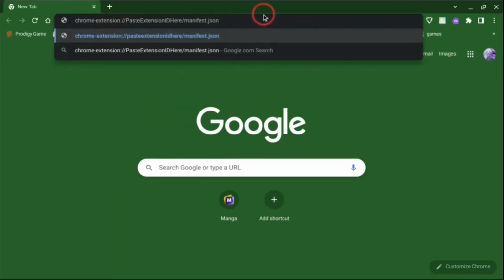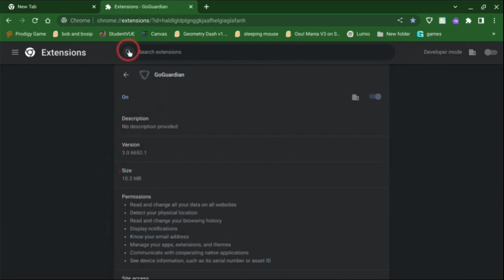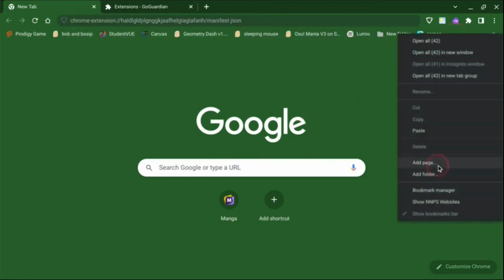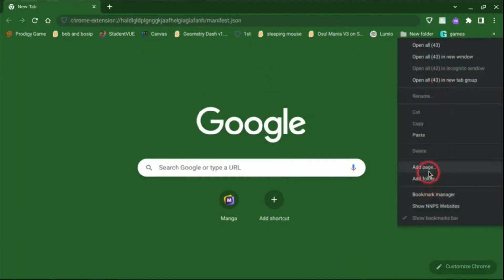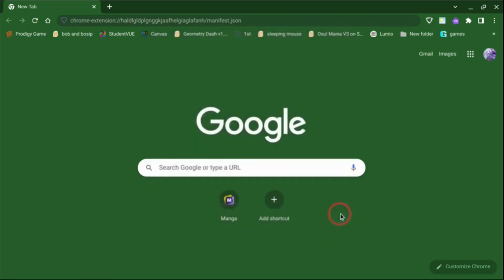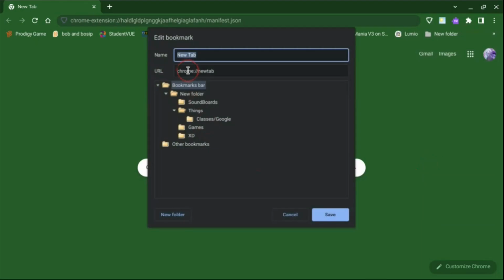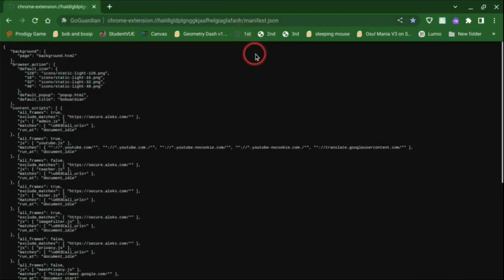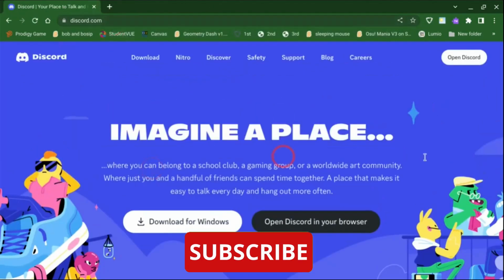How to Unblock Websites on School Chromebook 2023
A simple way to unblock incognito mode on a school Chromebook

Links:
chrome-extension://PasteExtensionIDHere/manifest.json
chrome://extensions
chrome://kill
chrome://hang

Also make sure to check out these videos on How to Unblock Websites on School Chromebook

Credit: VRChat

0:00 Intro
0:39 tutorial
2:58 outro